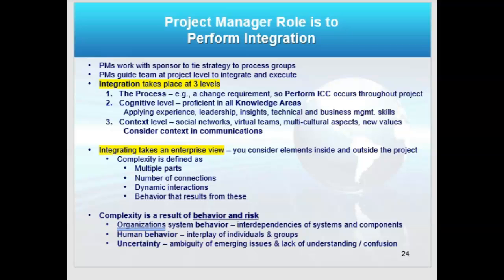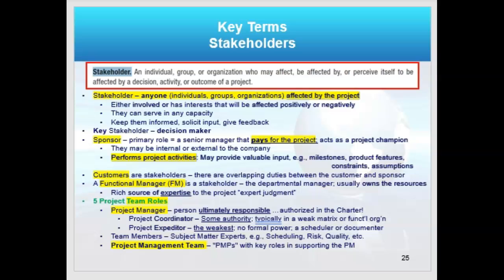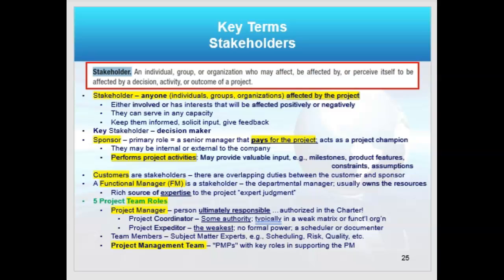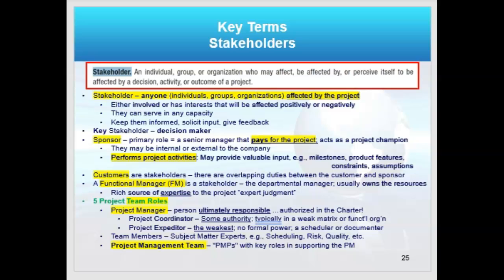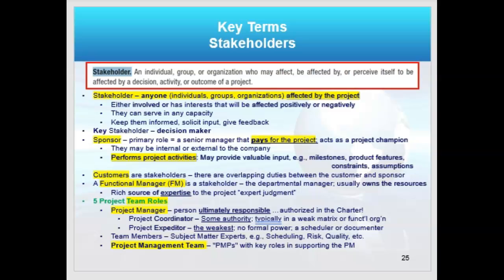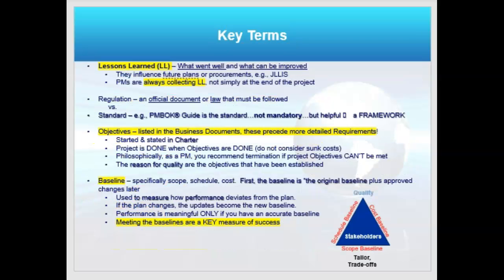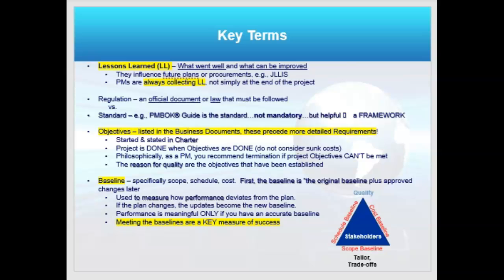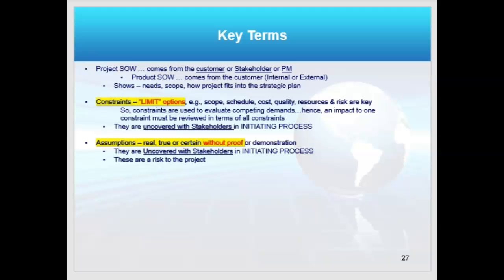Lesson 4, PM Introduction, Part 2 of 2